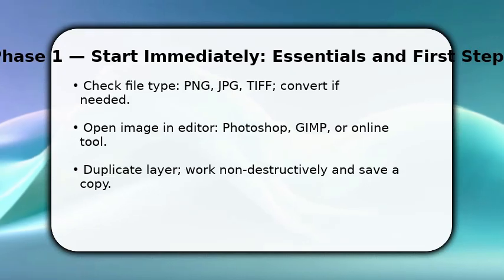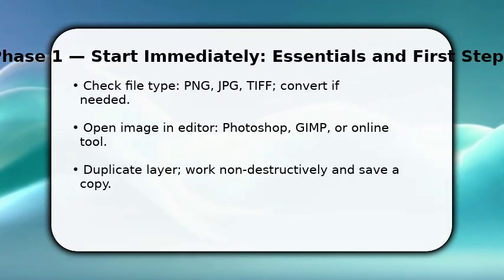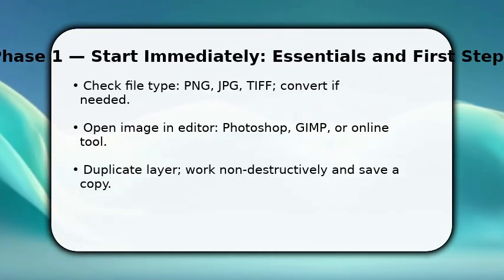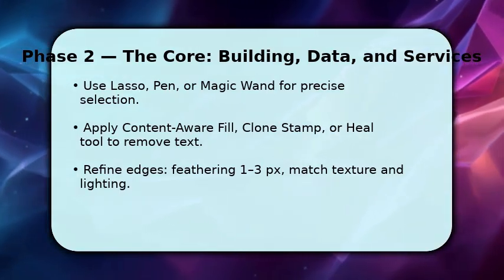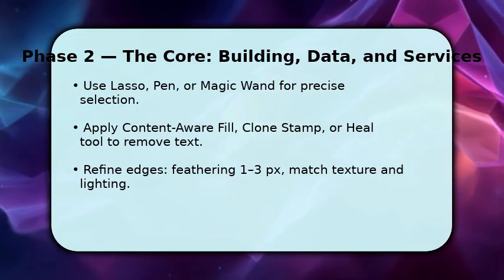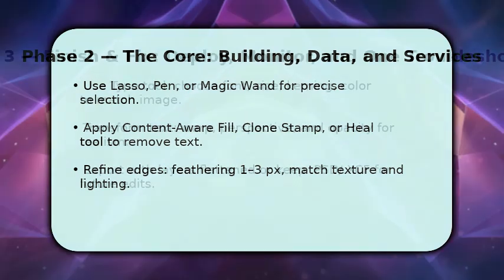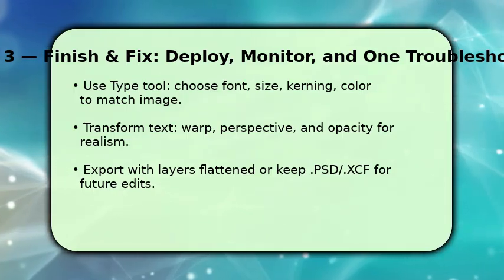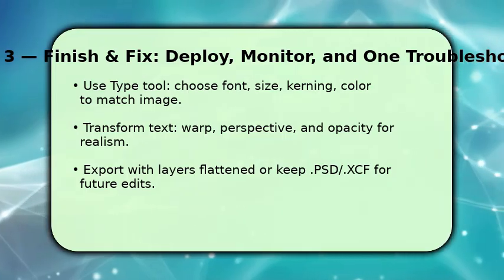How to Edit Text in Image File - Easy Guide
How to Edit Text in Image File - Easy Guide | 🔒 Surfshark VPN Deal — Stay private and secure. $1.99/mo + 3 Months Free ▸

Discover the simple steps to edit text directly on images using popular software. This video guide walks you through selecting your image, opening it in an editing tool like Adobe Photoshop or GIMP, and adding customized captions with ease.

edit text, image file, Photoshop tutorial, GIMP instructions, text overlay on images, photo edits guide, addition of texts to pictures, digital image editing basics, how-to edit photos with text, creating captions in photo software